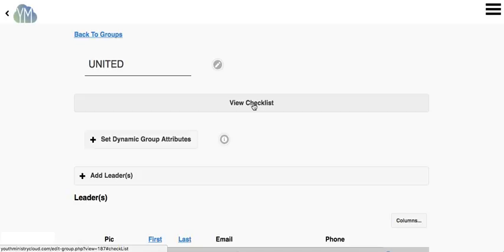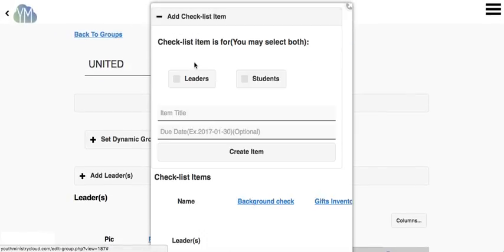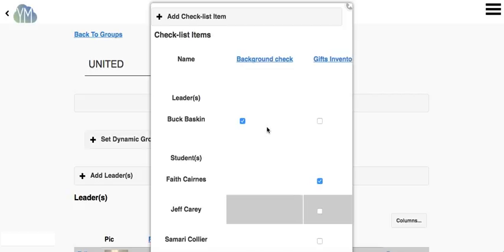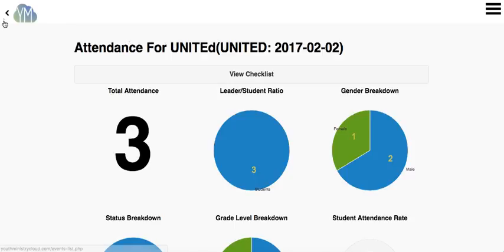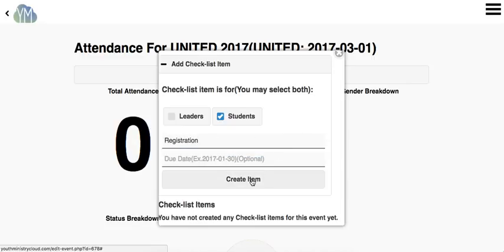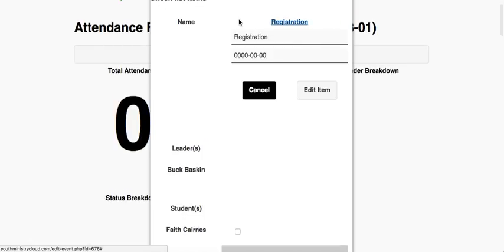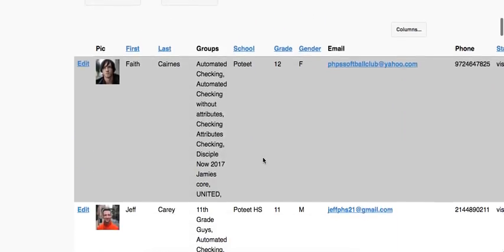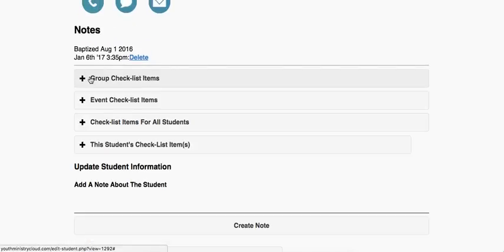Youth Ministry Cloud - Checklists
We are always looking for ways to improve and better serve you. Which is why we're excited to announce our new Checklists. You can create these for groups, events, all students or leaders, and individual students or leaders. In this video we show you how these checklists can help your youth ministry and some ideas for creative ways to use them.